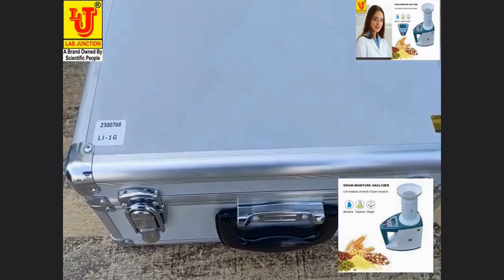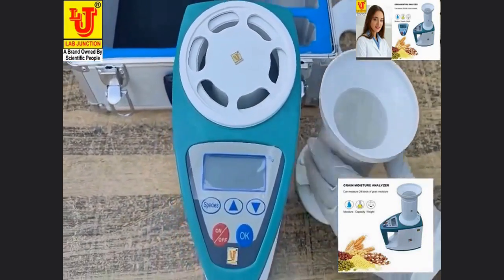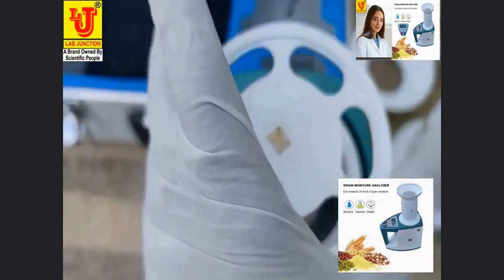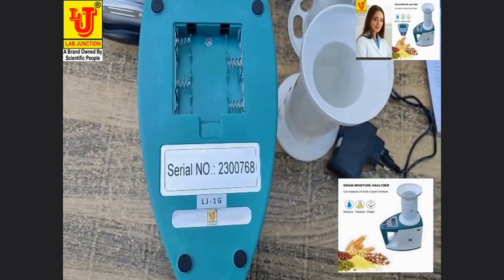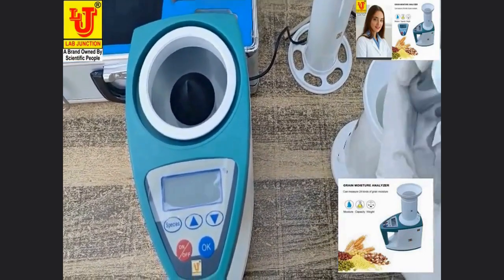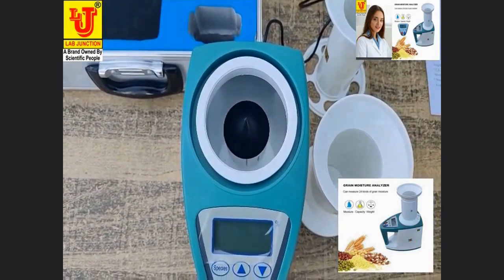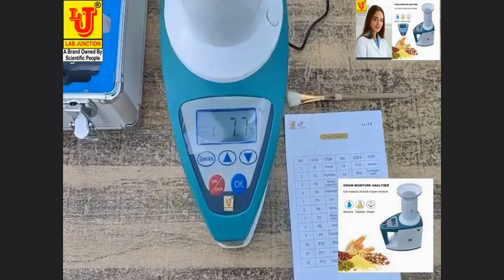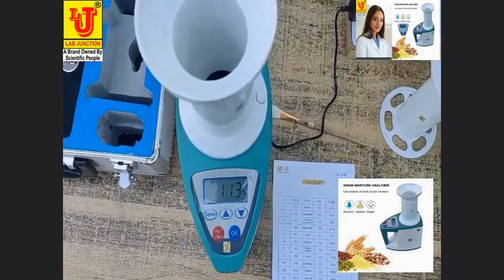Grain Moisture Meter